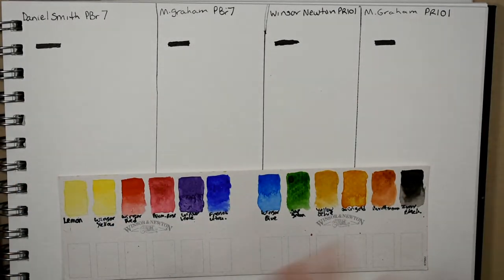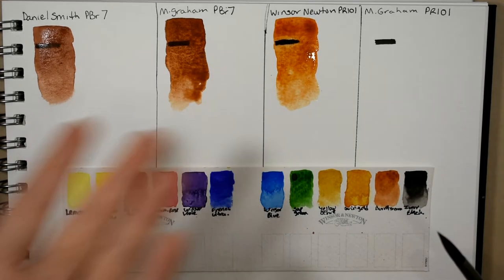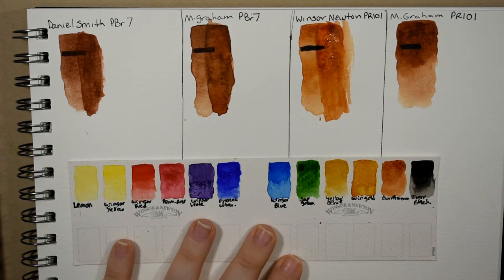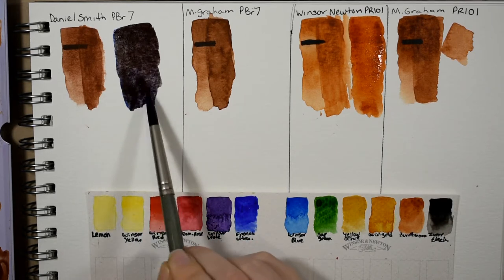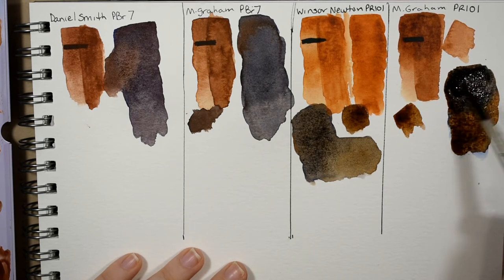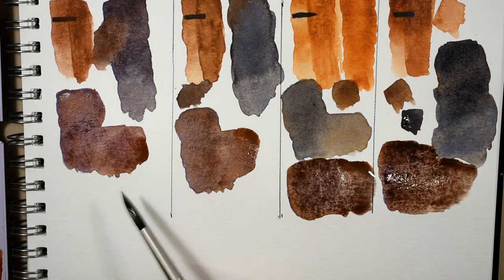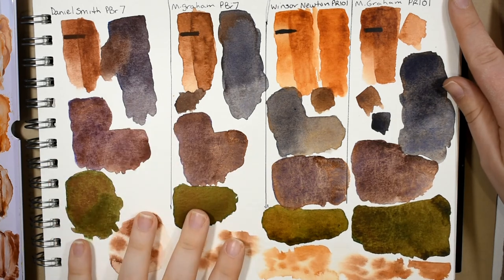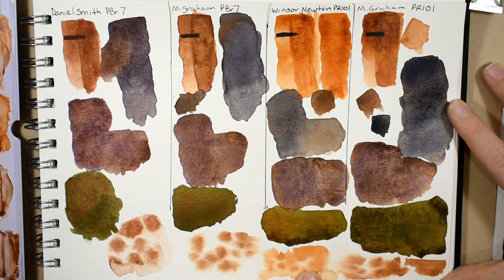Color Spotlight : Watercolor Comparison Burnt Sienna | Plus Paint Mixes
todays video is a watercolor comparison between 3 brands of burnt sienna watercolor . we will do  a  color spotlight on winsor newton , daniel smith and m grahams burnt sienna watercolor .